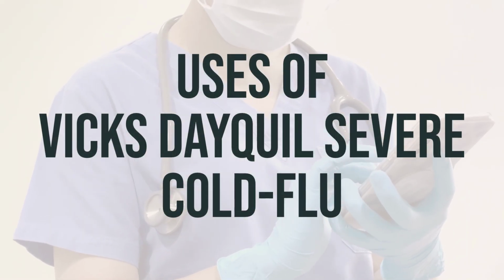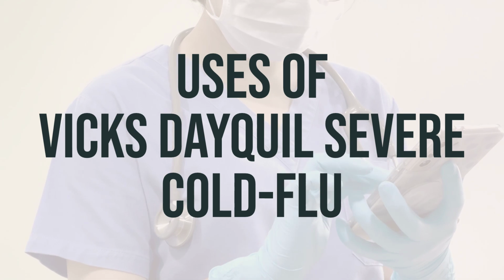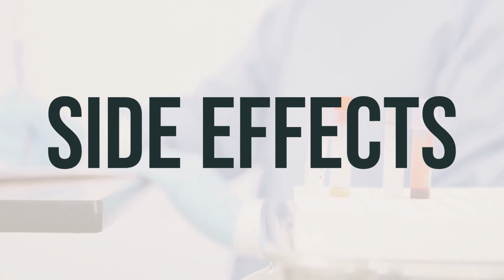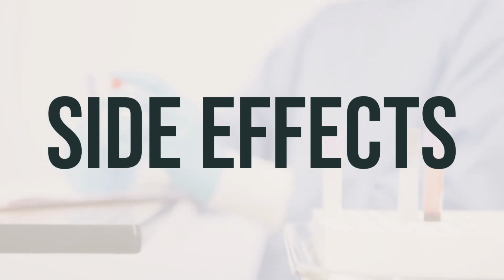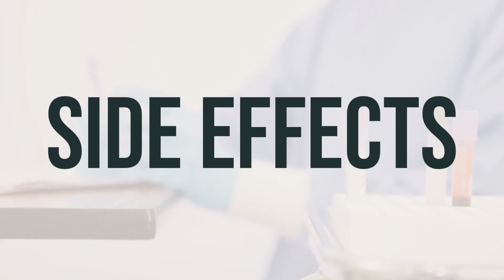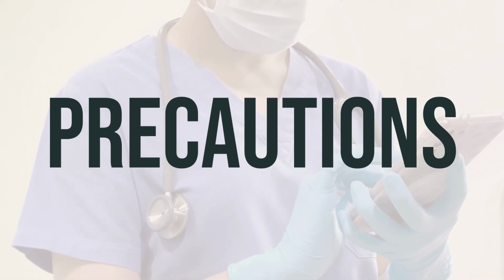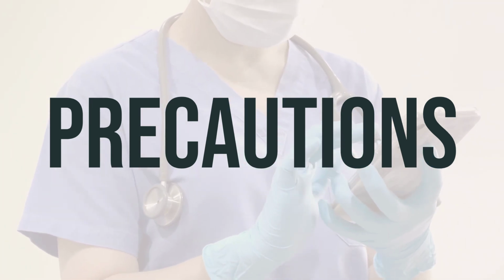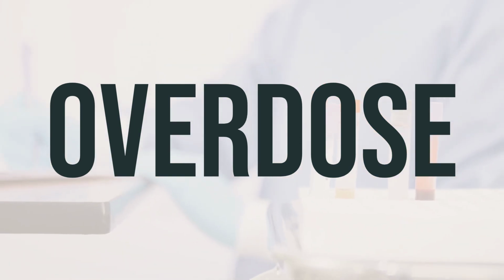How to use Vicks Dayquil Severe Cold-Flu - Explain Uses,Side Effects,Interactions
This medication is used to temporarily treat cough, chest congestion, fever, body aches, and stuffy nose symptoms caused by the common cold, flu, or other breathing illnesses such as sinusitis, bronchitis. Guaifenesin helps to thin and loosen mucus in the lungs, making it easier to cough up the mucus. Dextromethorphan is a cough suppressant that affects a certain part of the brain, reducing the urge to cough. Decongestants help to relieve stuffy nose symptoms. This product also contains acetaminophen (APAP), a non-aspirin pain reliever and fever reducer. This medication is not usually used for ongoing coughs from smoking, asthma, other long-term breathing problems, or coughs with a lot of mucus unless directed by your doctor. Cough-and-cold products have not been shown to be safe or effective in children younger than 6 years. Some products are not recommended for use in children younger than 12 years. Ask your doctor or pharmacist for more details about using your product safely. These products do not cure or shorten the length of the common cold and may cause serious side effects. To decrease the risk for serious side effects, carefully follow all dosage directions. Do not use this product to make a child sleepy. Do not give other cough-and-cold medication that might contain the same or similar ingredients. Ask the doctor or pharmacist about other ways to relieve cough and cold symptoms.
ac50